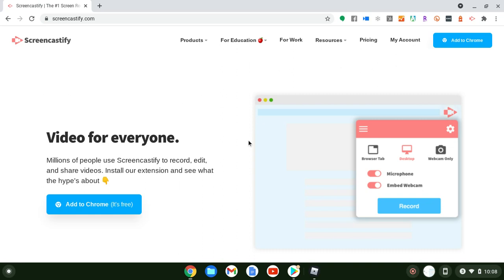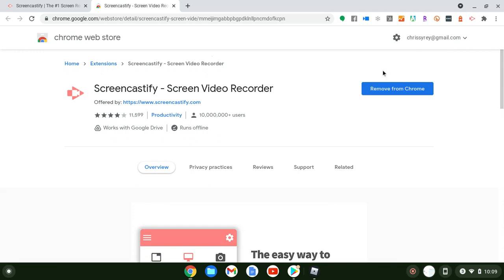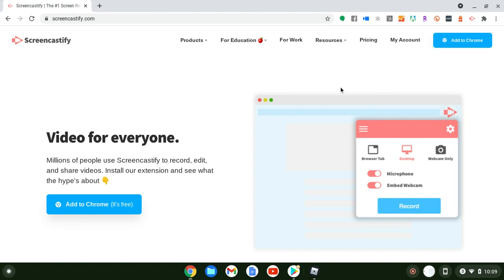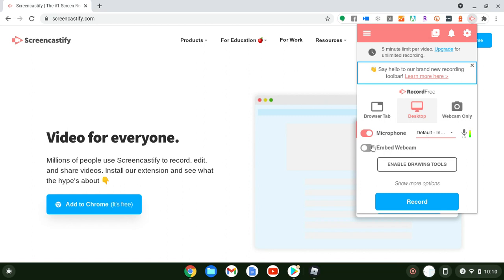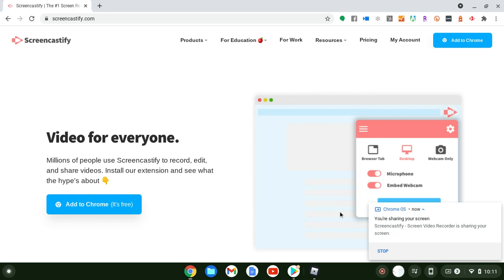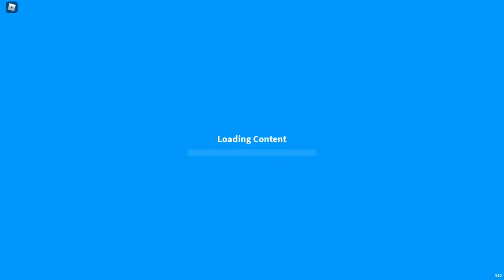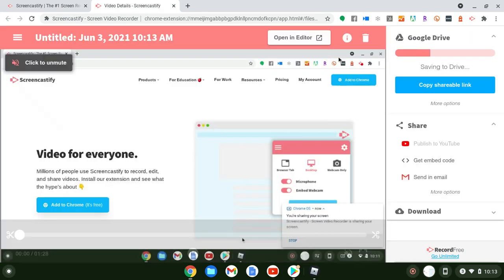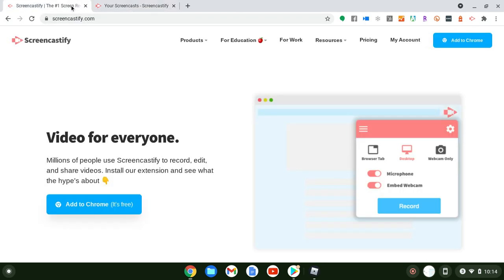Screen Recording on a Chromebook with Screencastify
Screencastify gives you some more advanced features, like embedded webcam. It's a great option for recording your screen on a Chromebook.